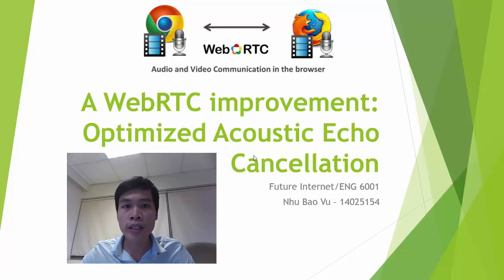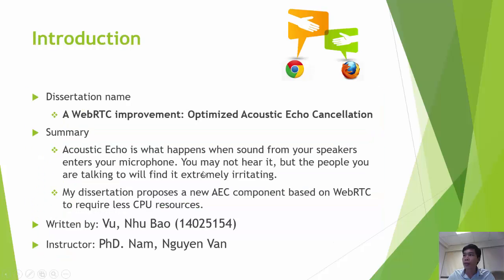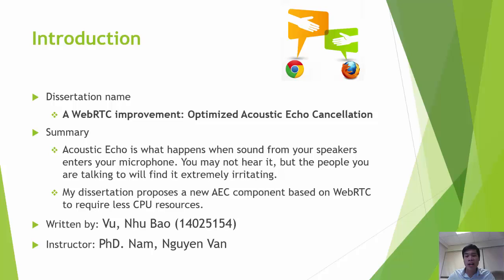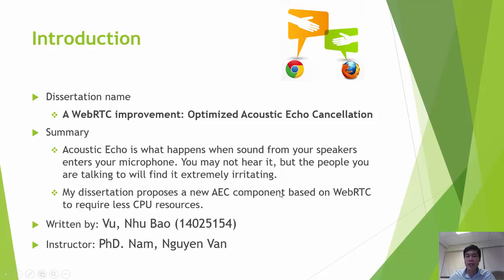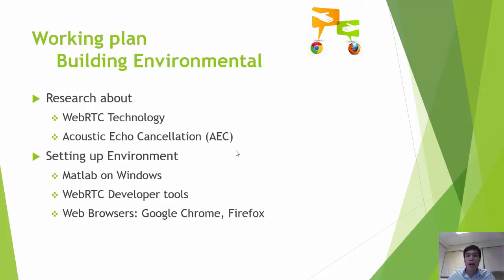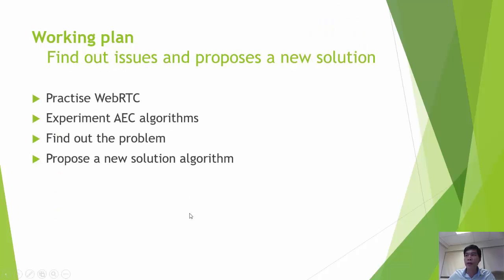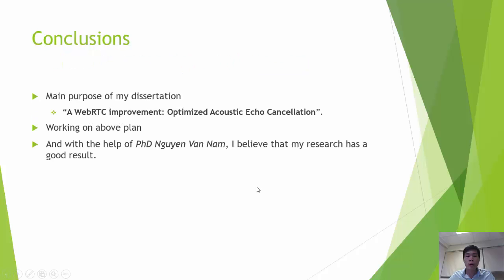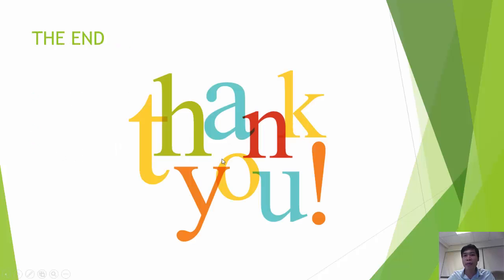46 NhuBaoVu A WebRTC Improvement Optimized Acoustic Echo Cancellation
A WebRTC Improvement Optimized Acoustic Echo Cancellation